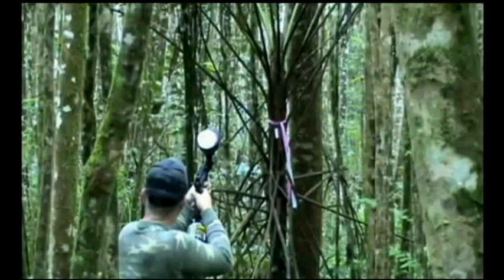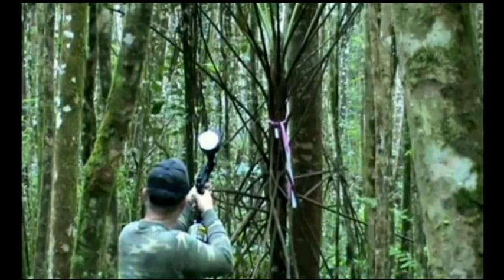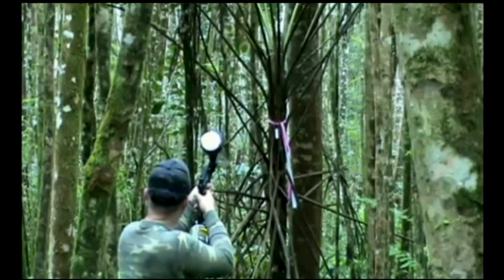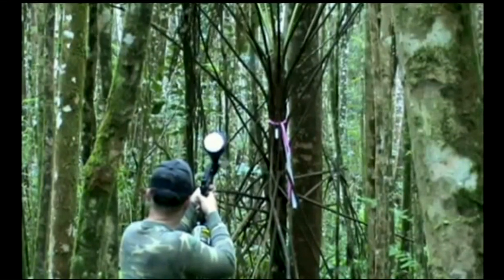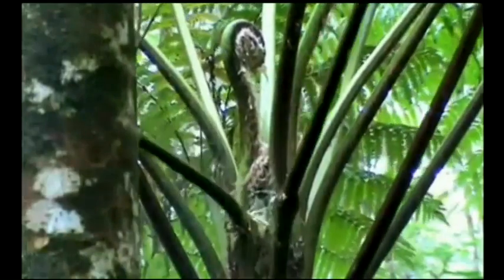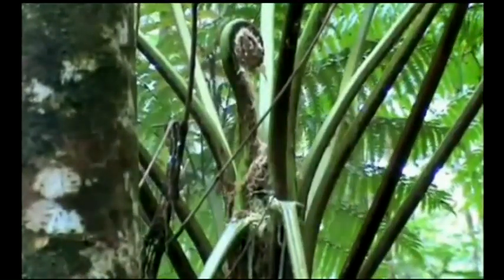Kauai scientists use painbtall guns to combat invasive plant species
Using paint-ball guns filled with herbicide to get rid of invasive species. It's actually a little more complicated than that, but that's part of the technology scientist are using on Kauai. For news you need to know,